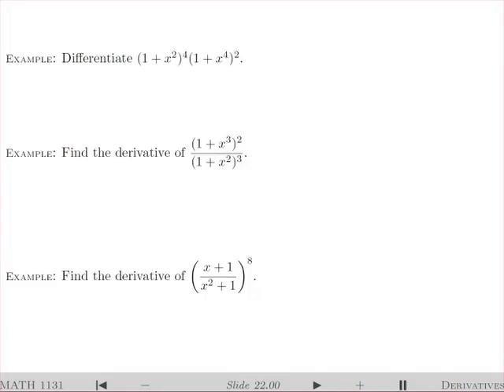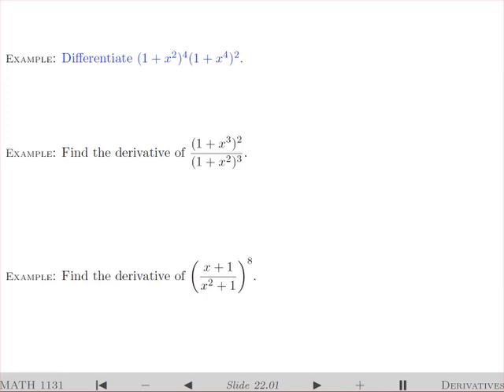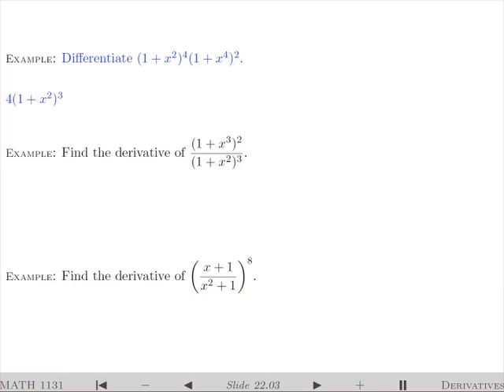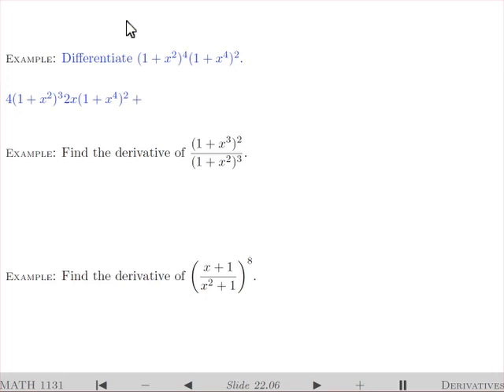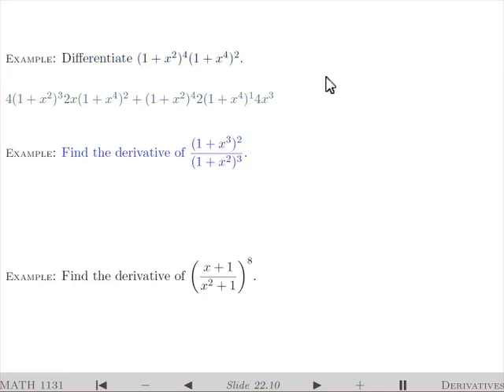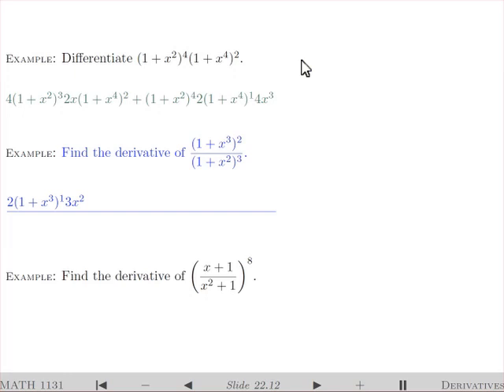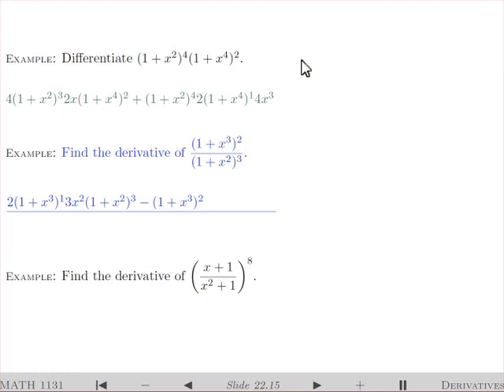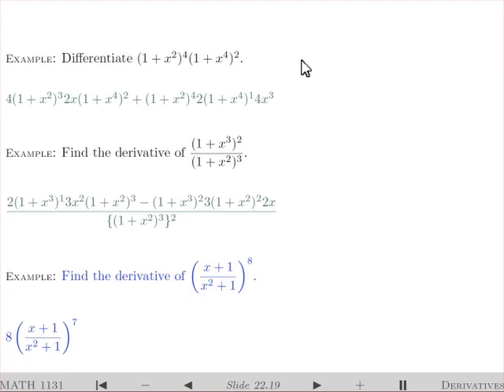11 05 B Combining the Chain Rule with Product and Quotient Rules I